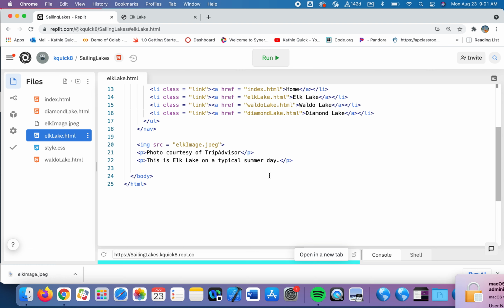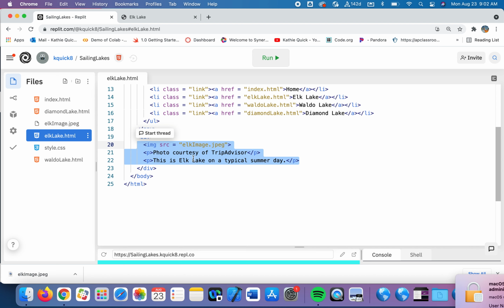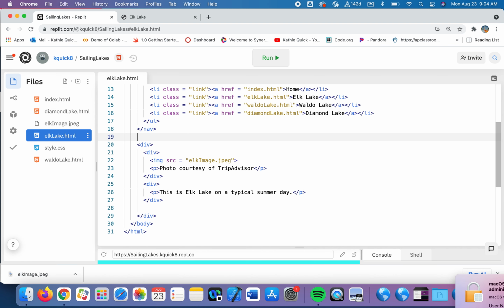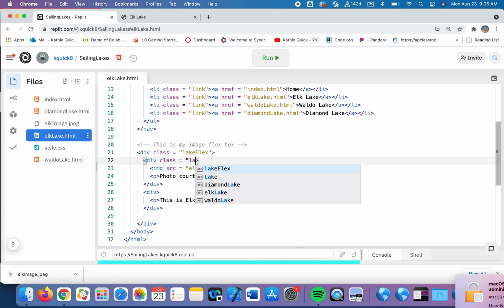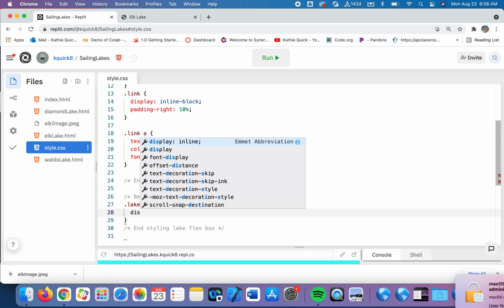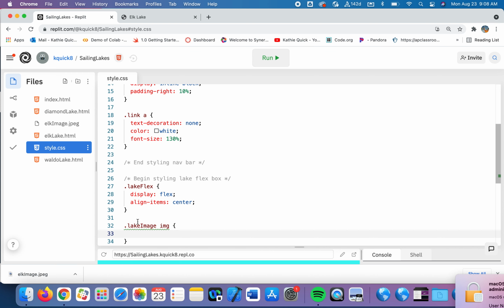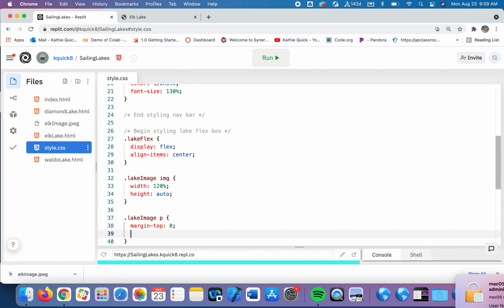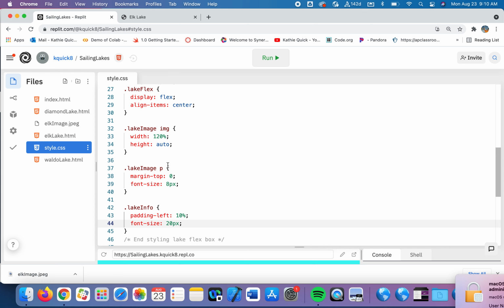HTML/CSS 6: Flex Boxes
Using flex boxes to arrange content side by side and add style to each part separately.